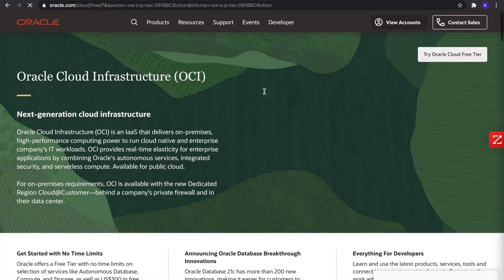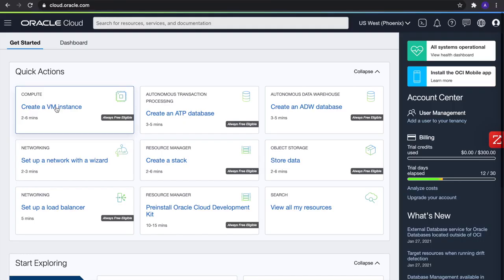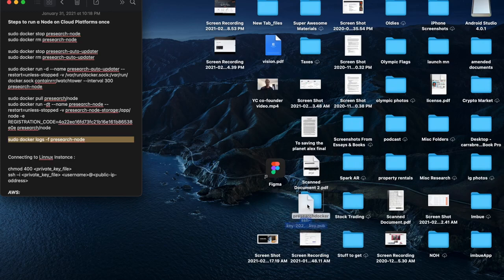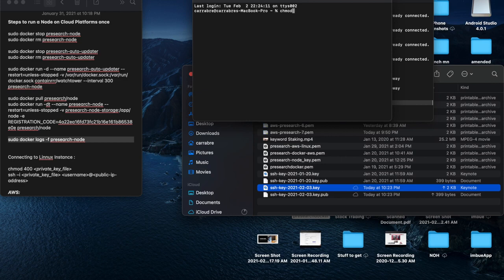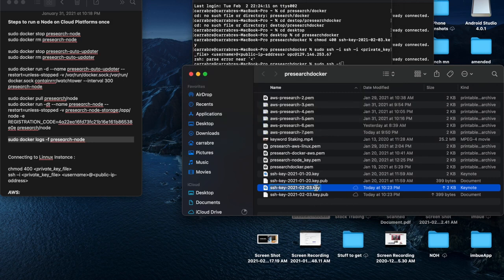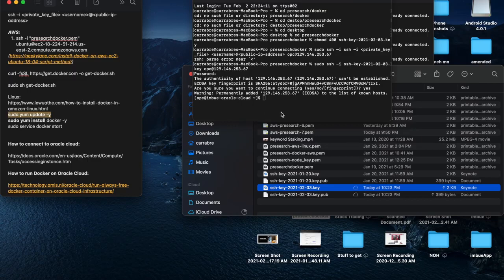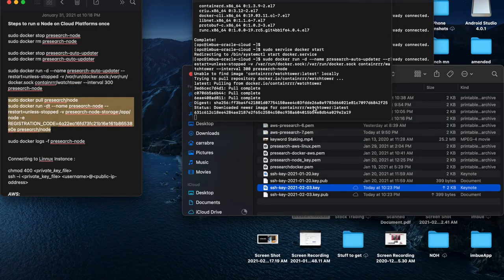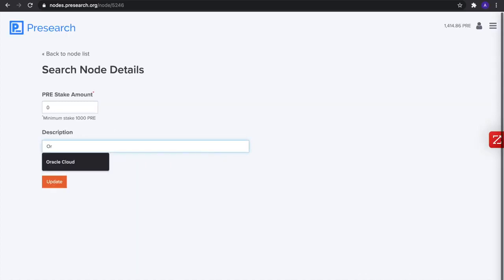How to run a Presearch Node on Oracle Cloud Platform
Presearch
Private Decentralized Search with Ai That Rewards
Providing search choice, quality results, privacy and rewards to those who want to end the search monopoly and take back the web.

Presearch is building a complete ecosystem that supports the PRE token & provides the world with a decentralized search engine that is powered by the community, for the community.
The ecosystem includes:
Presearch
Pre
Presearch token
PRE token
Presearch Ai
PreGPT
Decentralized Search Engine
Presearch Nodes
Keyword Staking
Ethereum Blockchain
Base ChainCosmos Blockchain
Base Layer 2
Cosmos Blockchain
Cosmos Atom
Presearch News
Search Staking
Presearch NFT
Preberry
Presearch Raspberry Pi